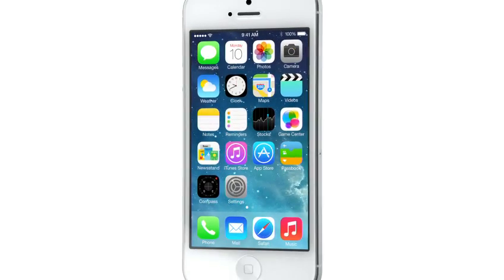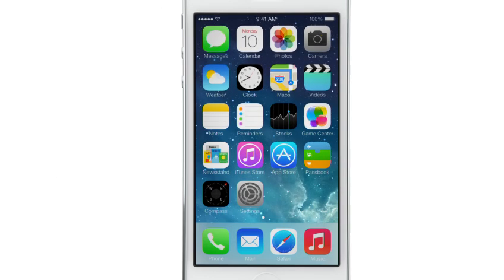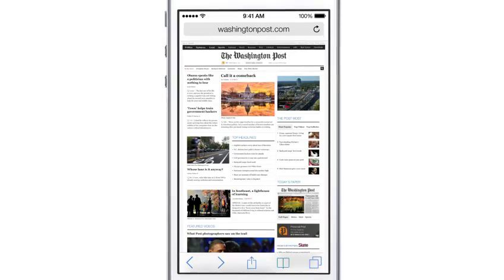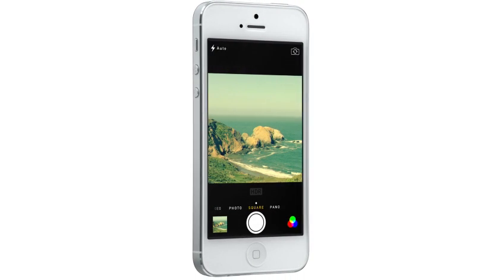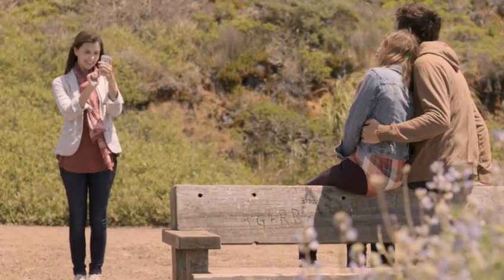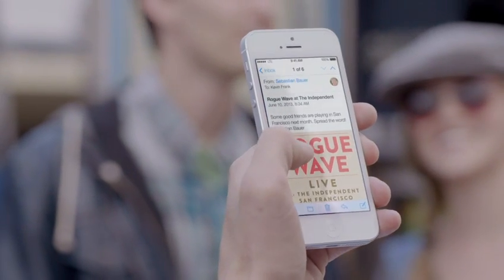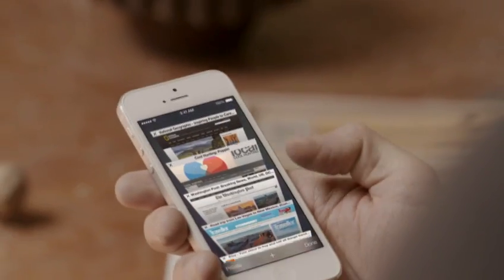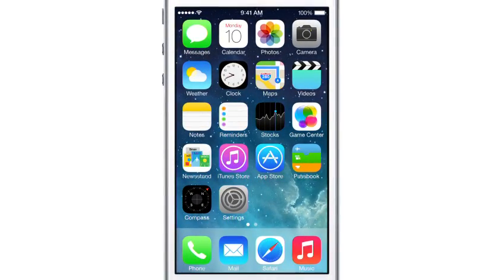Apple iOS 7 announced!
- Apple has just announced iOS 7, it's next major release of its mobile operating system. Get a look at the radical new redesign, and all of the new features that you can expect when iOS 7 launches later this fall.